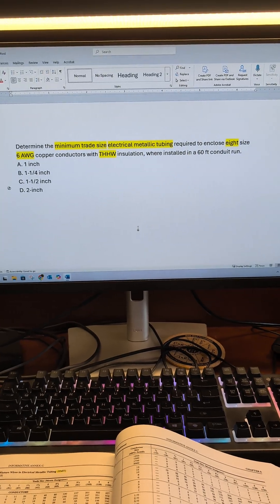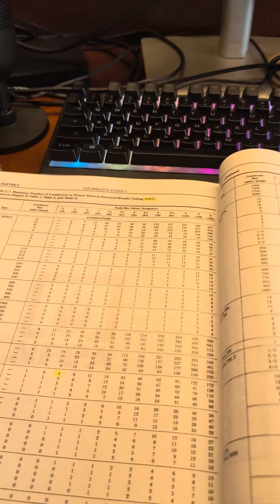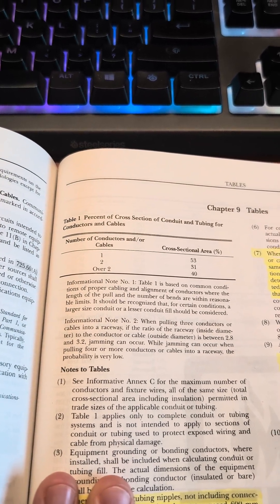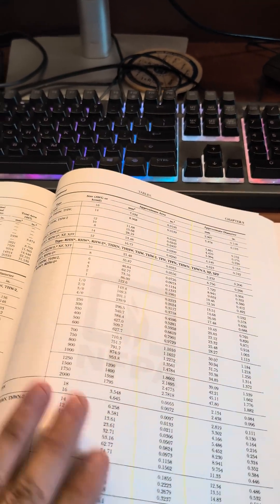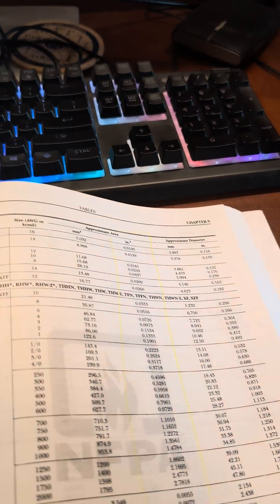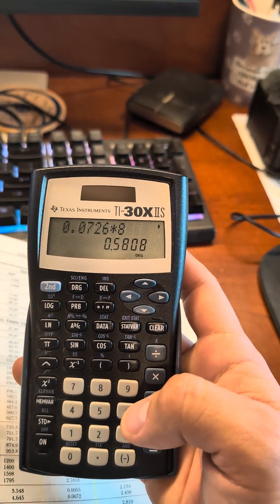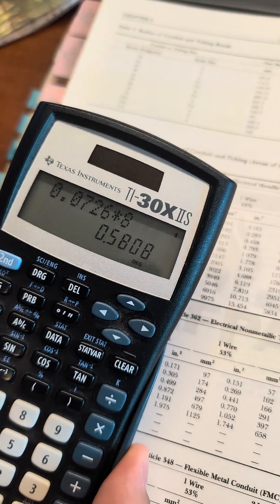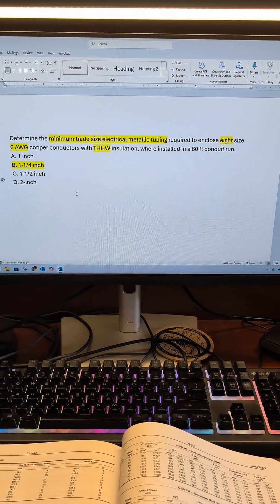NEC Chapter 9: EMT Conduit Fill - Exam Question ANSWERED! (Part 2)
Conduit fill isn’t just guesswork—it’s a precise code calculation! In Part 2 of our EMT conduit fill breakdown, we continue with the same challenge: dealing with multiple conductors, like eight 6 AWG THHW wires in a 60-foot run, and getting the minimum trade size right to stay compliant and make the pull.

Welcome to Think Like a Master Electrician! In this series, we break down NEC Journeyman and Master Electrician exam questions step by step, helping you identify keywords and locate the correct answers in the National Electrical Code.

🔌 Today's Question Covered:
Determine the minimum trade size electrical metallic tubing required to enclose eight size 6 AWG copper conductors with THHW insulation, where installed in a 60 ft conduit run.
A. 1 inch
B. 1-1/4 inch
C. 1-1/2 inch
D. 2-inch

📖 Where to Look in the 2023 NEC:
Keywords to Search: EMT, conduit fill, 6 AWG, THHW, 60 ft run, Chapter 9
Relevant Code Sections:
* Chapter 9, Table 1 (Percent of Cross Section of Conduit and Tubing for Conductors and Cables)
* Chapter 9, Table 5 (Dimensions of Insulated Conductors and Fixture Wires)
* Chapter 9, Table 4 (Dimensions and Percent Area of Conduit and Tubing)